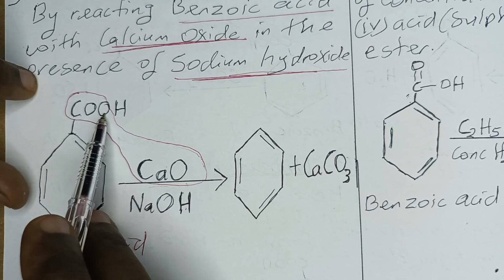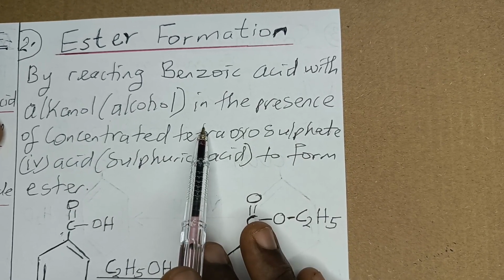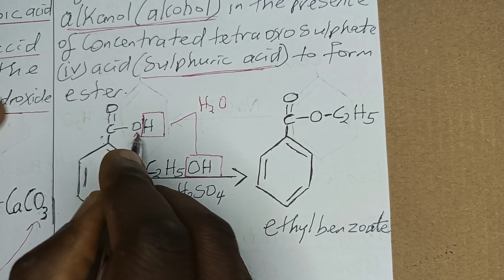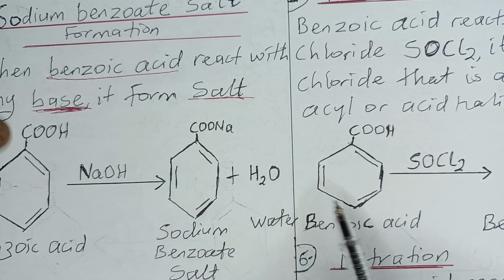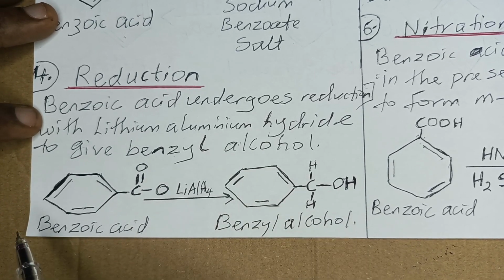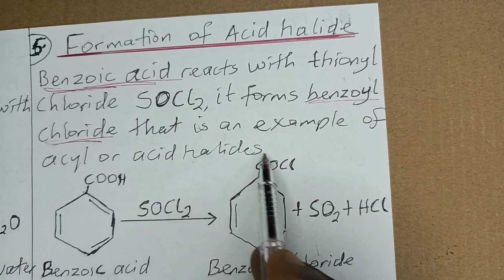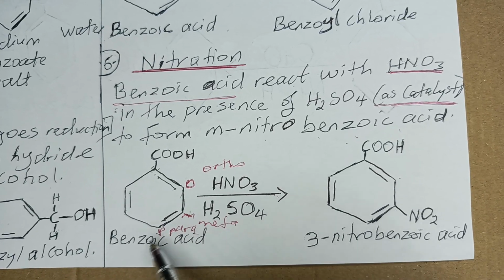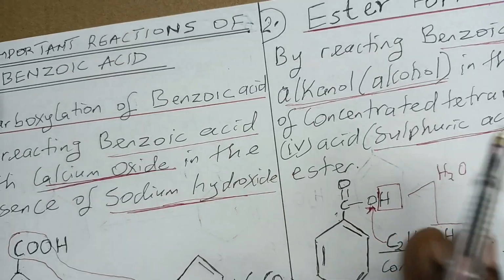6 Important Reactions of Benzoic Acid in one shot.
6 Important Reactions of Benzoic Acid.

In this video, we will be discussing the 6 important reactions of benzoic acid in detail.

The first reaction is the decarboxylation of benzoic acid, by reacting benzoic acid with calcium oxide in the presence of sodium hydroxide.

Ester formation is the second reaction. This involves reacting benzoic acid with alkanol (alcohol) in the presence of concentrated tetraoxosulphate(vi) acid (sulphuric acid) to form ester.

The third reaction involves the formation of sodium benzoate salt by reacting benzoic acid with sodium hydroxide and getting water as the by-product.

The reduction of benzoic acid to give benzyl alcohol by using lithium aluminium hydride as the reducing agent gives the fourth reaction.

The formation of acid halide is the fifth reaction. This involves the reaction between benzoic acid and thionyl chloride to form benzoyl chloride, which is an example of an acyl or acid halide.

The last reaction to be discussed in the video is the nitration of benzoic acid.
Now, benzoic acid reacts with nitric acid in the presence of sulphuric acid as a catalyst to form m-nitro benzoic acid.

Get right to the video and enjoy it.

Happy watching.